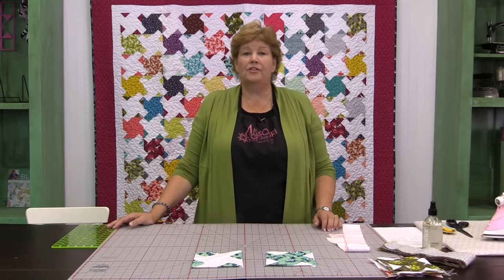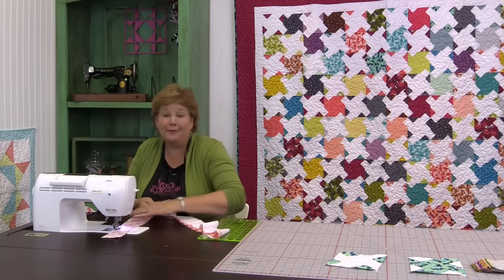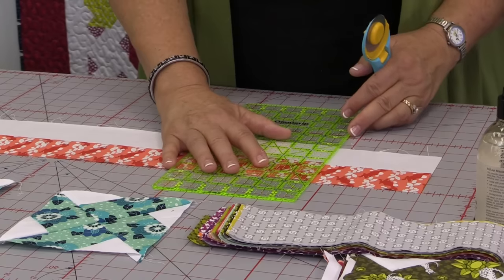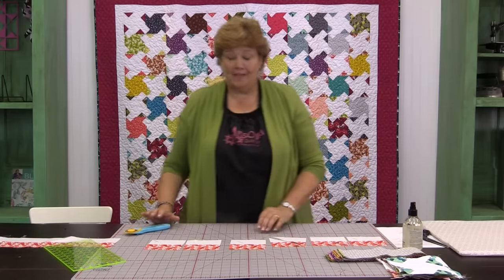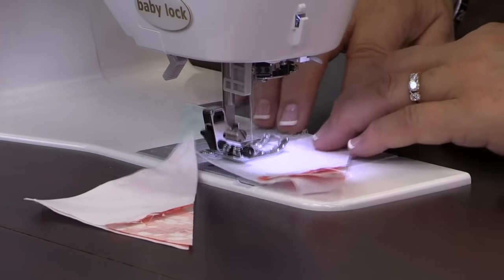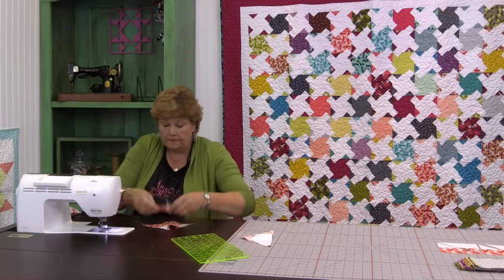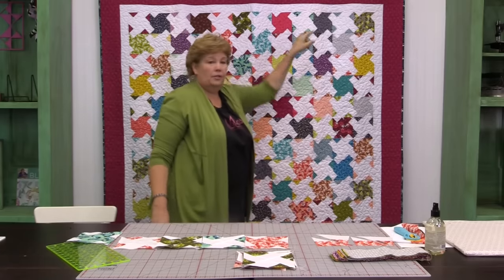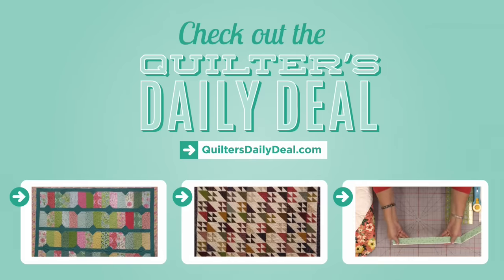Make a Jack and Jill Quilt with Jenny Doan of Missouri Star! (Video Tutorial)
Jenny Doan of Missouri Star demonstrates how to make a version of the twins sisters block using 2 1/2 inch strips of precut fabric (jelly rolls).